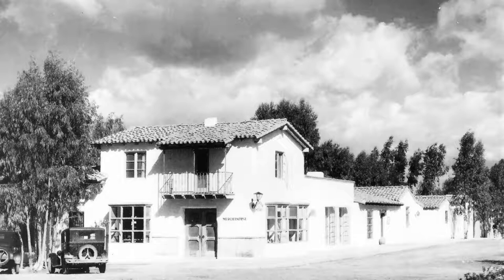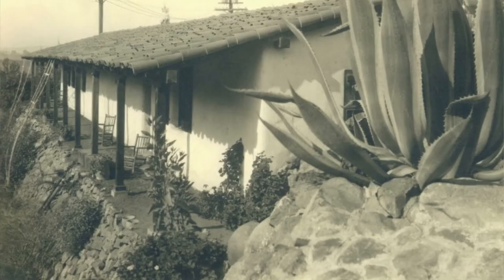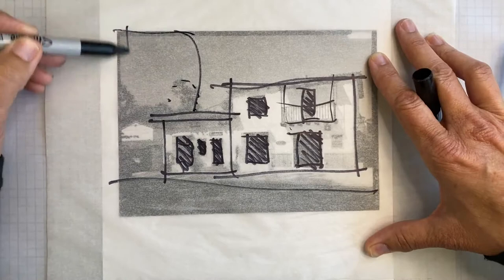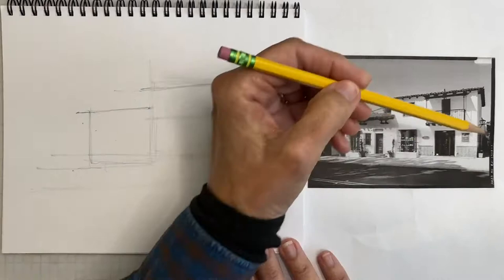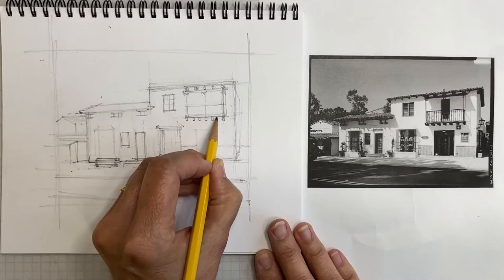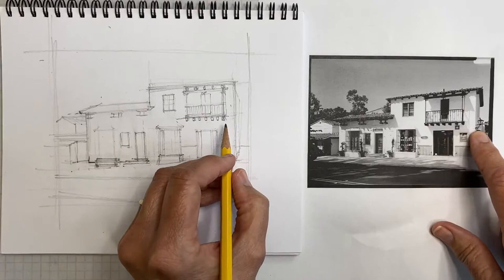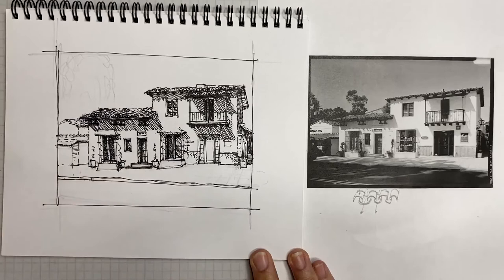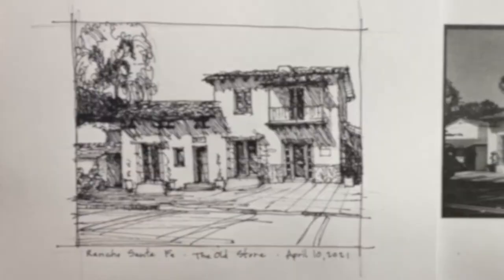BEEP KidSketch: Lilian Rice